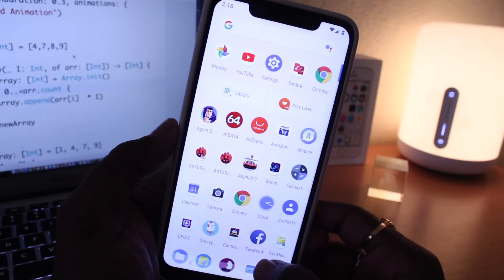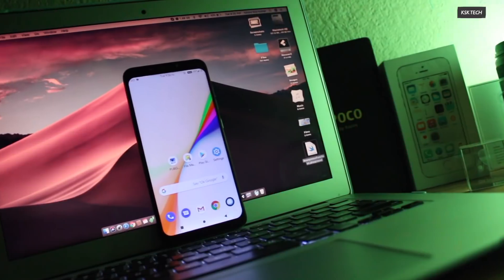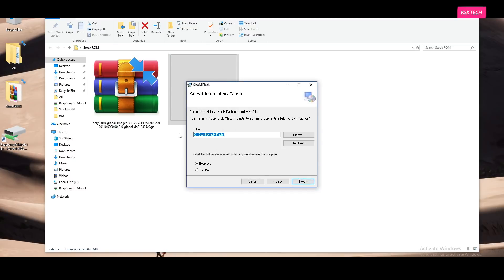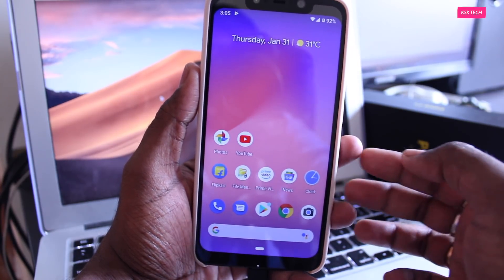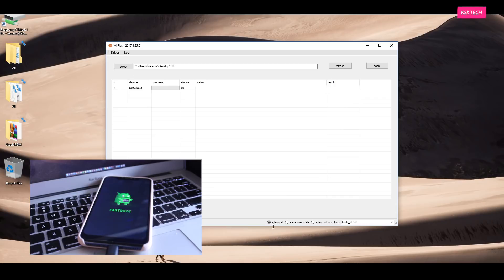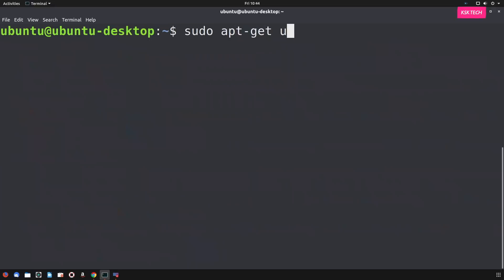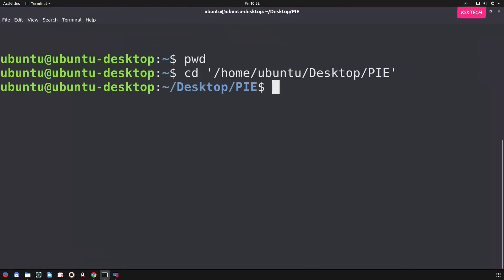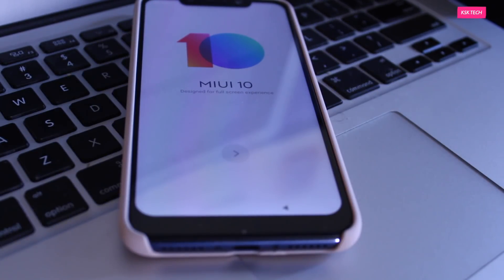POCOPHONE F1 - HOW TO INSTALL STOCK ROM MIUI 10 GLOBAL ROM || FASTBOOT ROM || FIX ANY ISSUES OF POCO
This Video Will Help You To Fix Any Issues Of POCOPHONE F1 or Poco F1 By Installing Stock ROM (MIUI 10 Global ) Using Fastboot ROM method.  The Main Goal Of this Video, is to Help Poco F1 Users, Installing Stock Rom MIUI 10 On their Device.  In fact, if you have been following this channel I have made lot of videos on custom ROMS topics but some people are asking me how to go back to stock rom MIUI 10. Well this is the video you need to follow. So I will Using  A Fastboot method and I have shown how to do it on both windows & Linux Ubuntu.

~ The Following Video Will help To Fix Any Issues Of Poco Phone F1 :

- Fix Boot loop (Caused by Flashing Wrong Custom ROMS / Kernels)
- Locks The Boot loader
- Revive your POCO F1 From Soft Brick.
- Helps To Jump From Custom ROM To Stock ROM  (Ex: If you are Using Pixel Experience Custom ROM and You Don’t Know How To Go Back TO MIUI 10 then this video will help to clean install stock MIUI)

For Ubuntu Users Only:
~ Install Fastboot & Adb Commands :
- sudo apt-get update
- sudo apt-get install adb
- sudo apt-get install fastboot